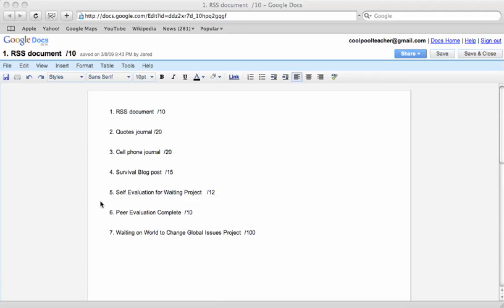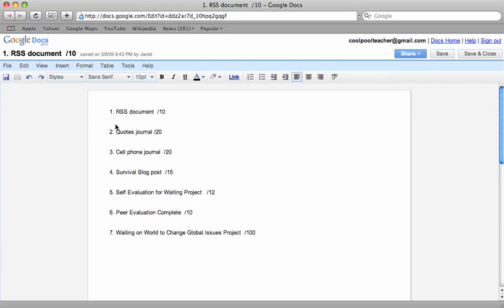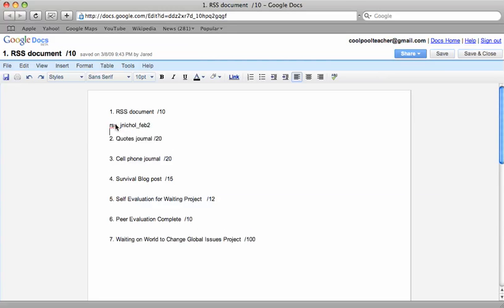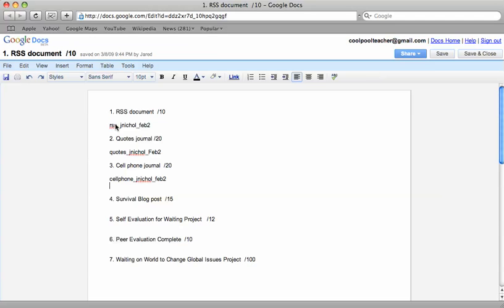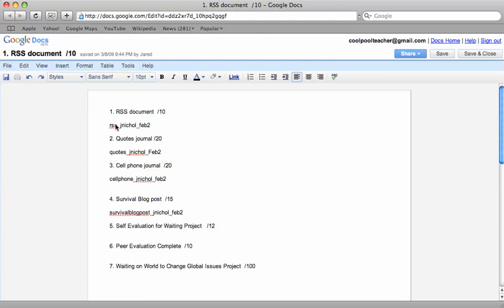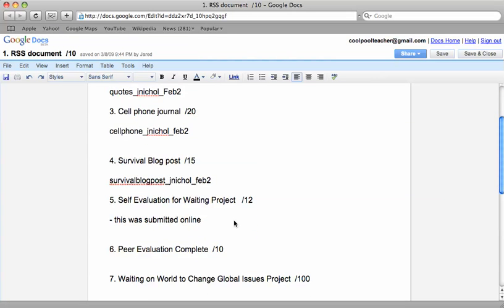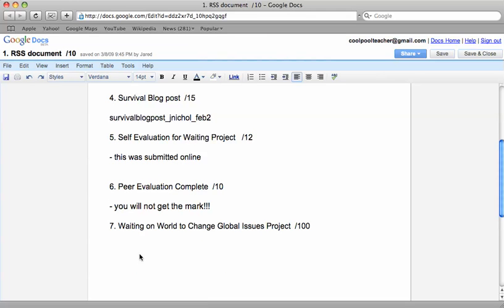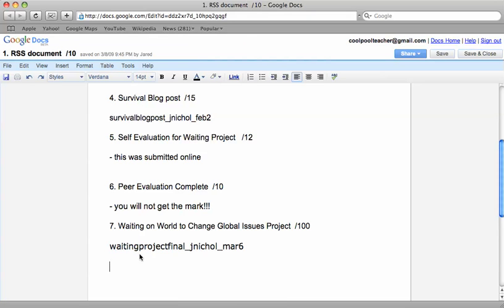marks are due soon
Make sure you label your assignments properly!